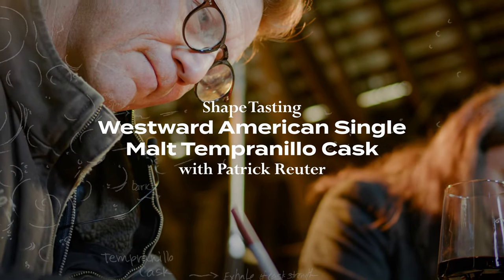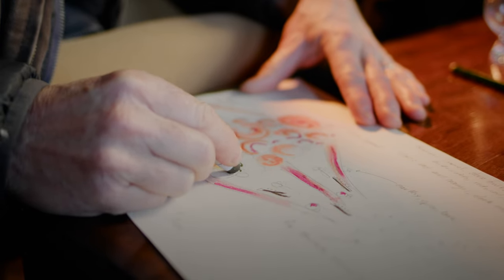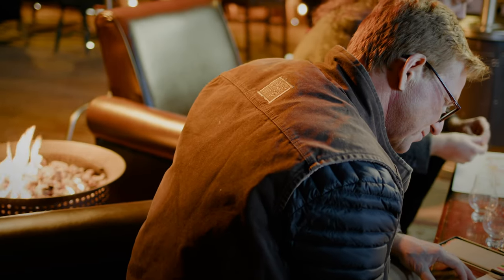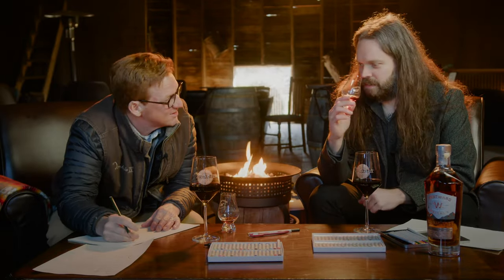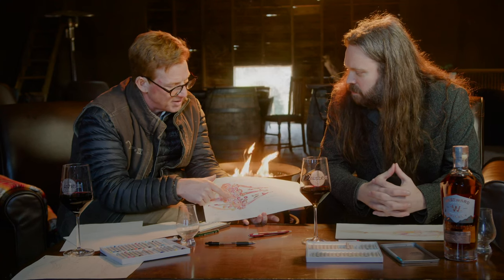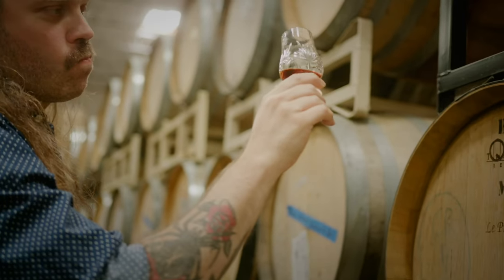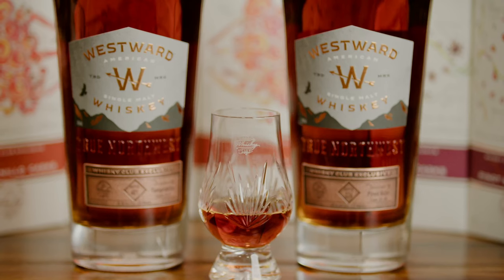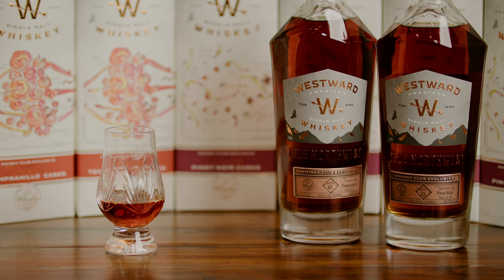Shape Tasting with Miles Munroe from Westward and Patrick Reuter from Dominion IV | The Whisky Club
Miles Munroe, Head Distiller and Head Blender at Westward Whiskey, and Patrick Reuter from Dominion IV meet up at the winery to do "Shape Tasting" of both Westward Whiskey Tempranillo and Pinot Noir Single Barrel.

It’s the fifth time the Club’s collaborated with Westward and Munroe, to create a sumptuous whiskey oozing with luscious notes of raspberry jubes, juicy blood plums, Morello cherries, sticky mulberries and choc-orange that lingers after every sip.

This is Westward’s first-ever Tempranillo cask. And, as Miles would say, hot diggity dawg, you’ve never tasted a whiskey like this before.

Weighing in at a lip-smacking 62.5%, the Tempranillo Single Barrel is a fruit-driven masterclass that’ll show you why this emerging global whiskey powerhouse is renowned for making the best single malt in the United States.

Westward Whiskey Tempranillo Single Barrel is available exclusively from The Whisky Club as our Add In for December 2022. Not yet a Member?